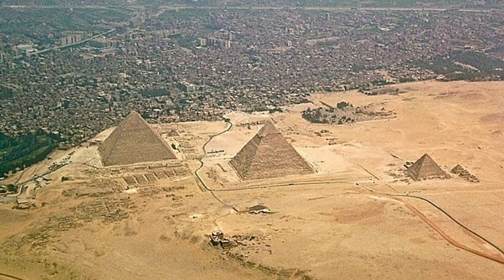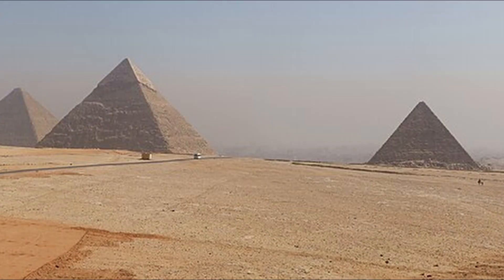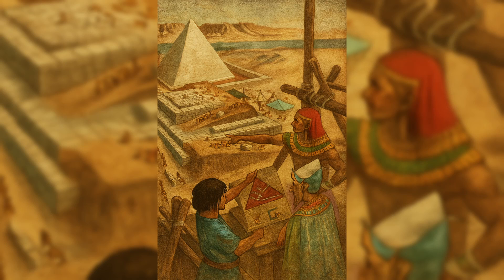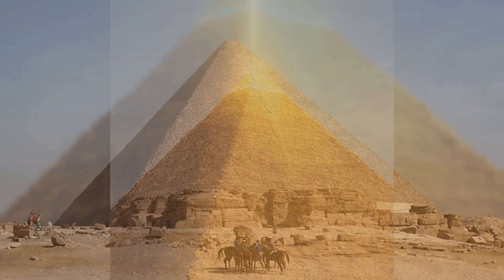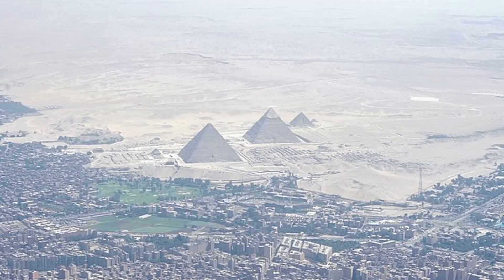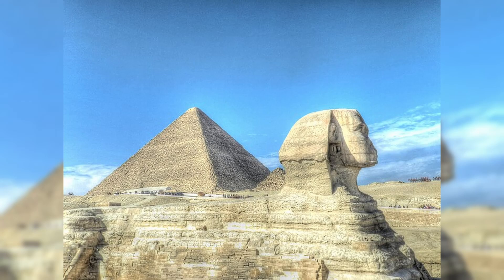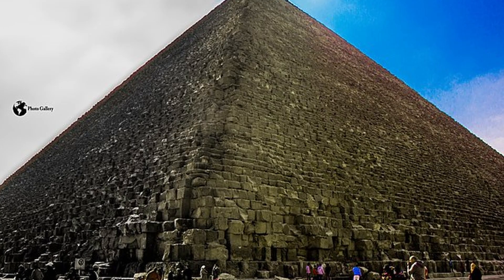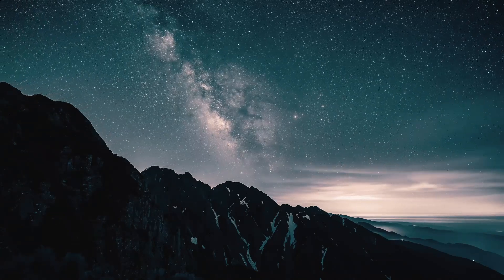The Pyramids of Giza – Secrets of the Missing Capstone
For more than 4,500 years, the Pyramids of Giza have towered over the Egyptian desert, the last surviving wonder of the ancient world. Built with astonishing precision, aligned with the stars, and shrouded in mystery, they continue to puzzle archaeologists and inspire endless theories.

At the heart of the enigma is the Great Pyramid of Khufu. Once the tallest structure on Earth, it was crowned by a golden capstone said to blaze in the desert sun, but today, that capstone is gone. Was it looted, destroyed, or deliberately removed? Could it have been more than just decoration, perhaps even part of a greater design?

In this video, we explore the mysteries of the Pyramids of Giza: their construction, their symbolism, and the secrets of the missing capstone.